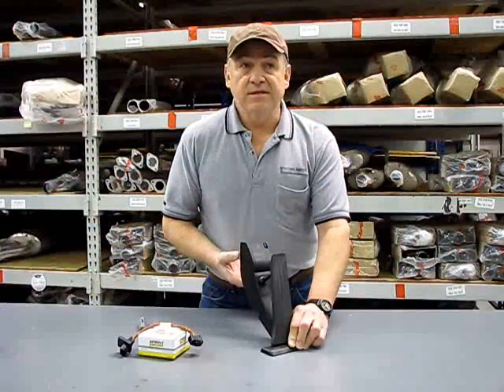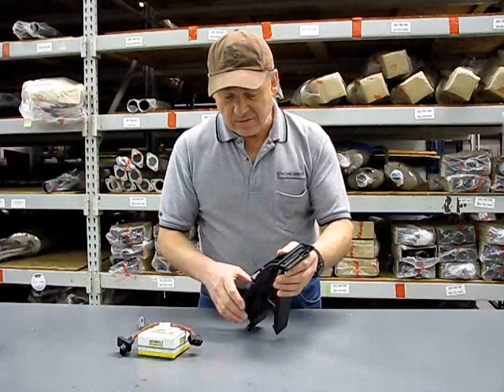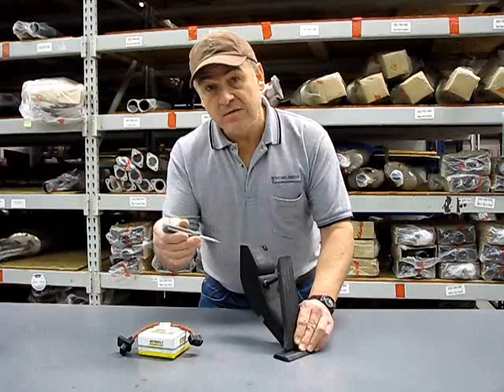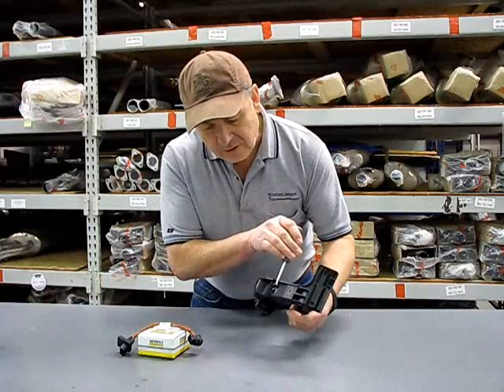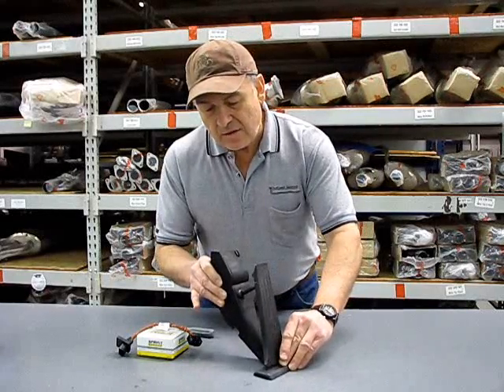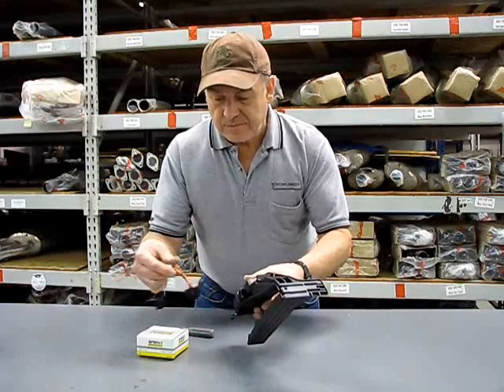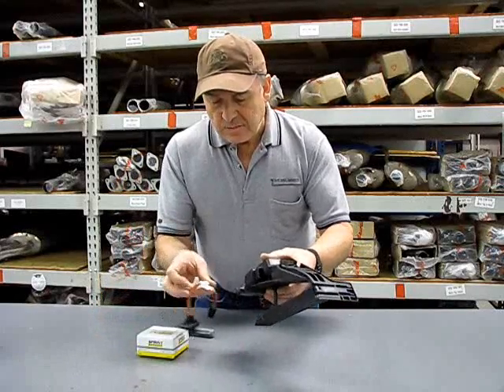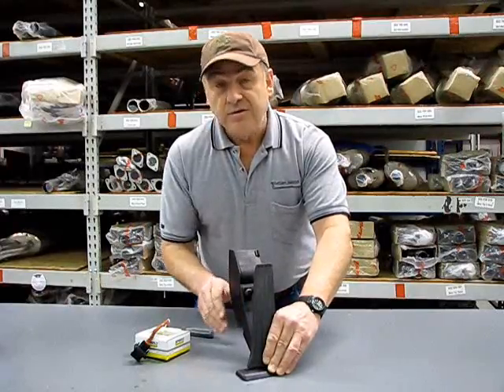BMW E46, E39, E38 Sprint Booster Install and Testing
This Video gives you the complete Sprint Booster installation procedures for all E46 3-series, E39 5-series, and E38 7-series that are equipped with they Drive-by-wire throttle system.  The Sprint Booster is a plug & play electronic module that installs in minutes between your accelerator pedal and the vehicles engine control unit (ECU) in vehicles equipped with an electronic throttle control.  Also known as a drive-by-wire system, electronically controlled throttle systems are already garnering complaints for lag, lack of sensitivity and overall poor throttle control.  In some vehicles the ECU will not allow full throttle, even with the accelerator pedal fully depressed, until a road speed exceeding 35mph is achieved.  The Sprint Booster solves these issues by continuously measuring and converting the digital signal sent to the ECU from the accelerator pedal and then altering the signal for increased performance and responsiveness.  Installation in most vehicles takes less than 20 minutes as shown in this video and is fully reversible which is perfect for lease vehicles.  For more info on this product visit BMP Design.com